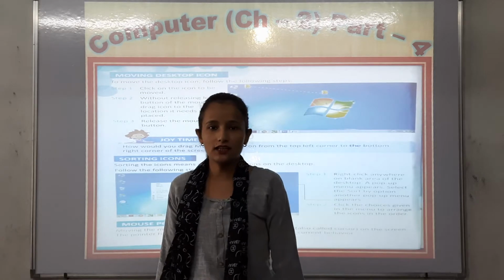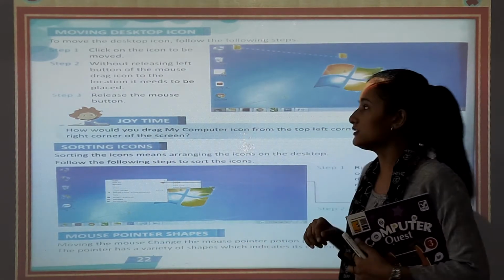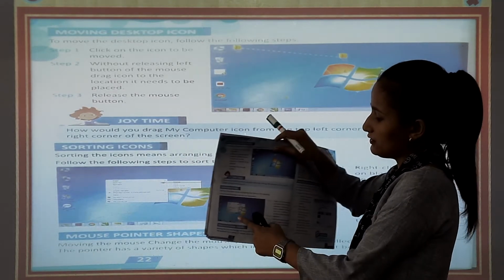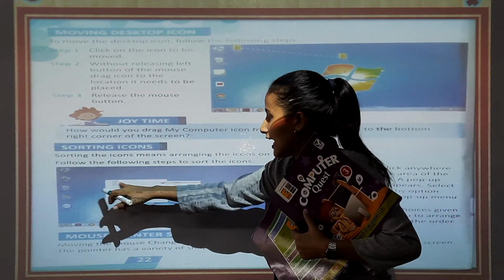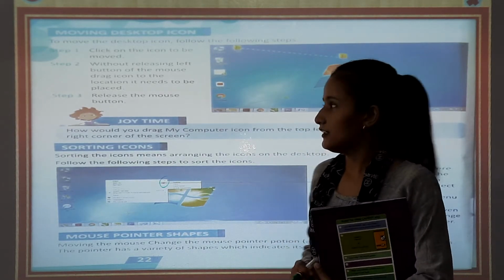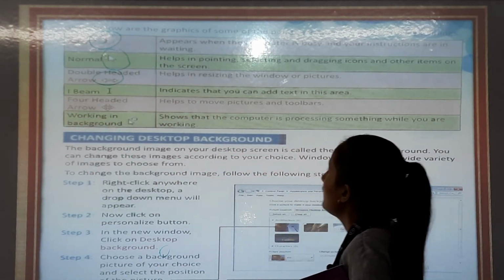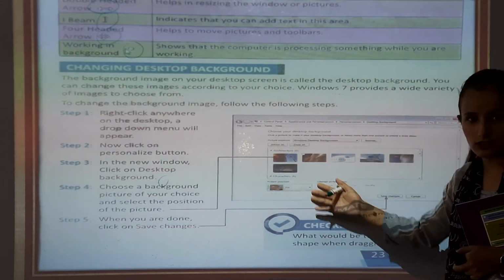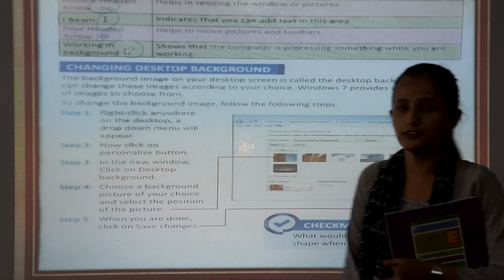Class 3 Computer Ch – 2 Part – 4